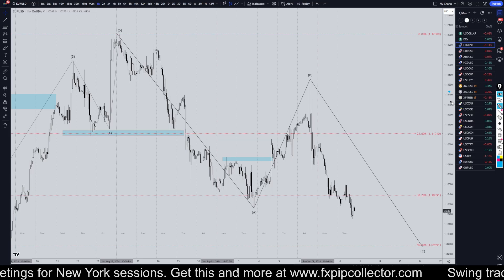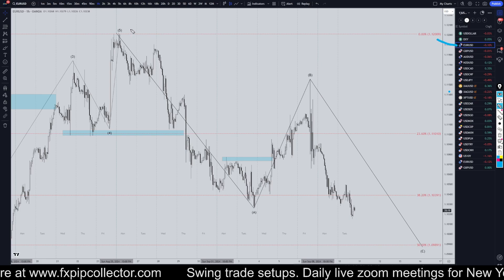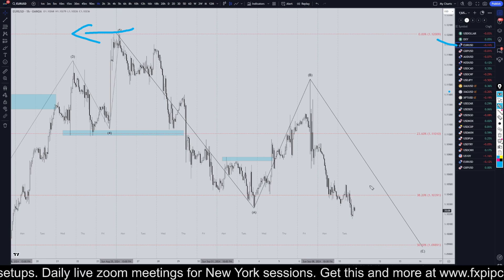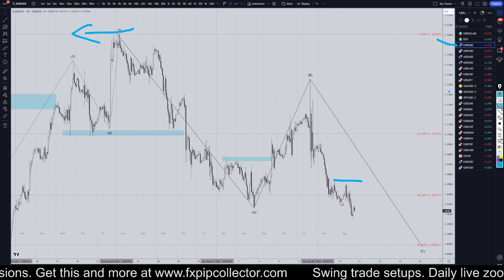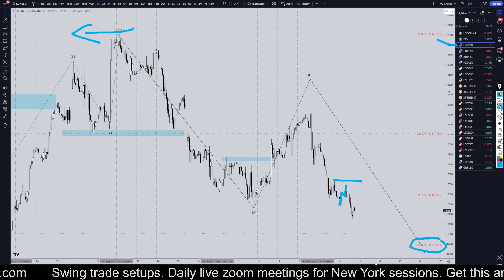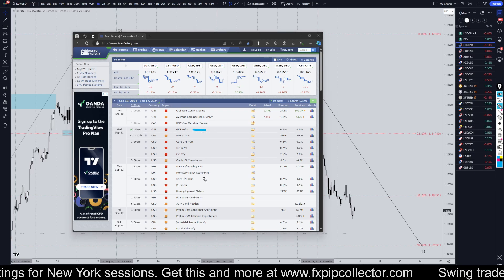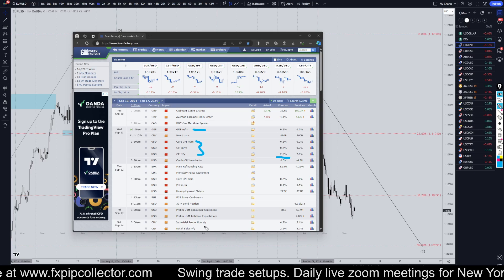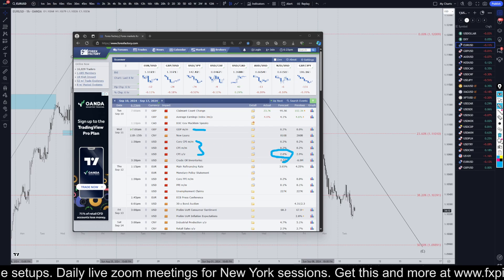Latest Recap EURUSD Forecast and Technical Analysis for September 10, 2024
Latest EURUSD Forecast and Technical Analysis for September 10, 2024